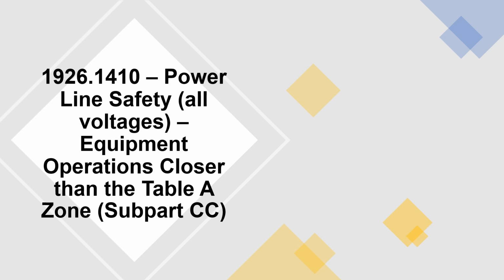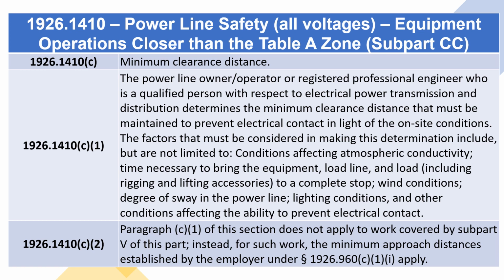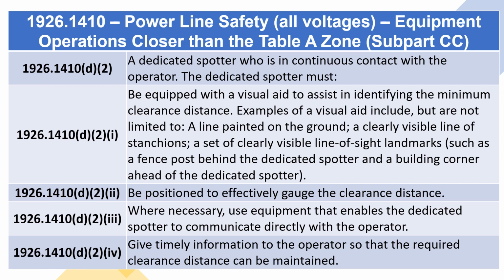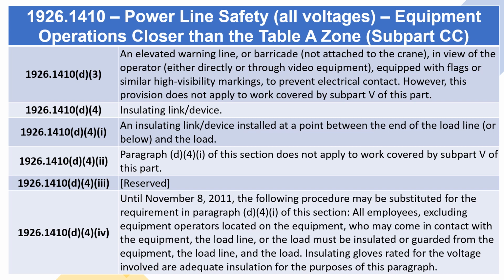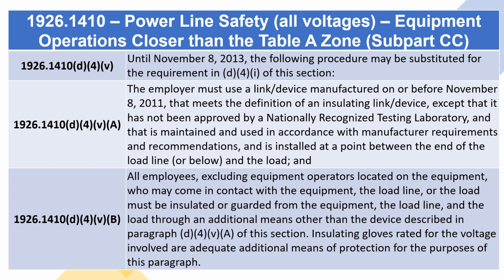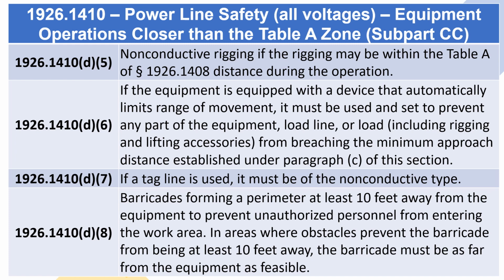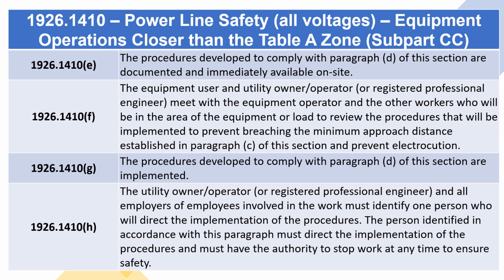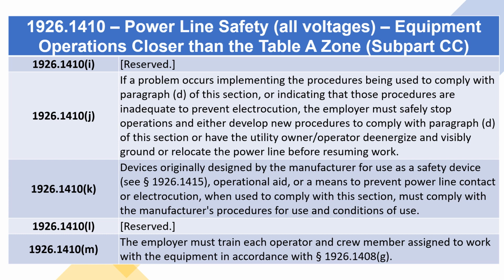OSHA 1926.1410 – Power Line Safety all voltages – Equipment Operations Closer than the Table A Zone